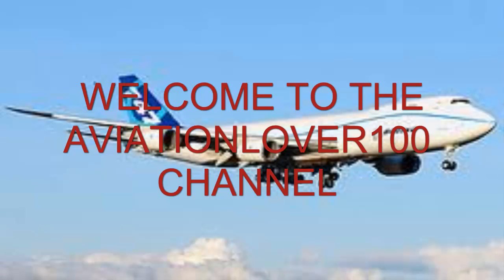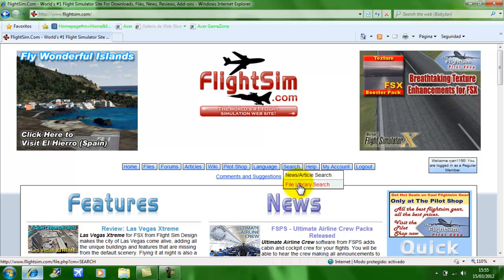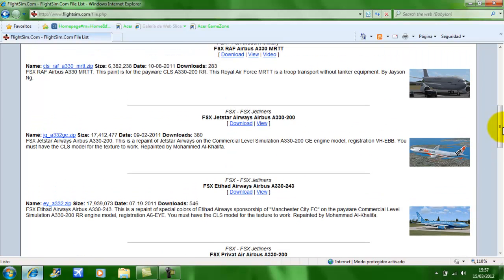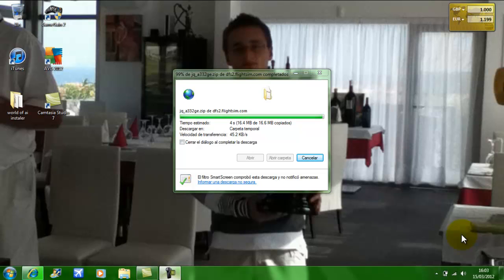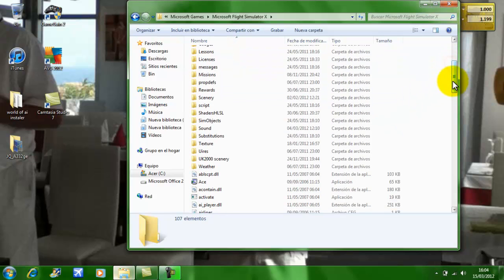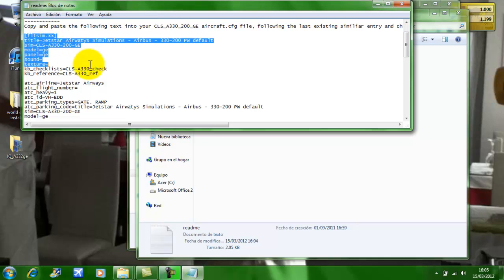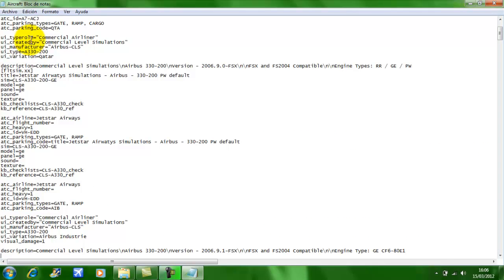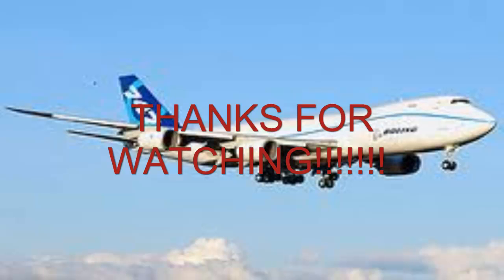FSX TUTORIAL: How To Add Textures/Repaints To Any Aircraft [720P HD]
PLEASE READ
An Aviationlover100 Production